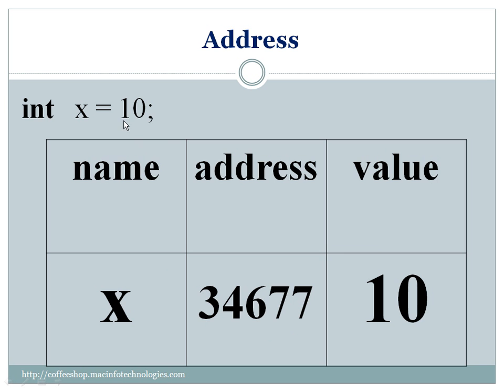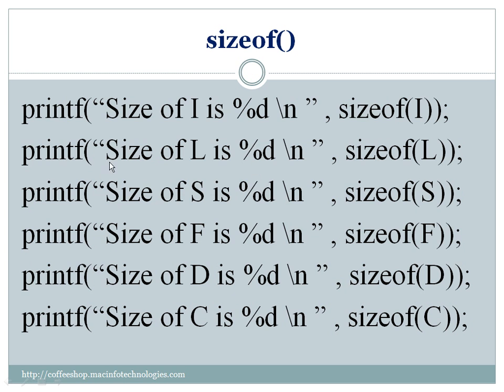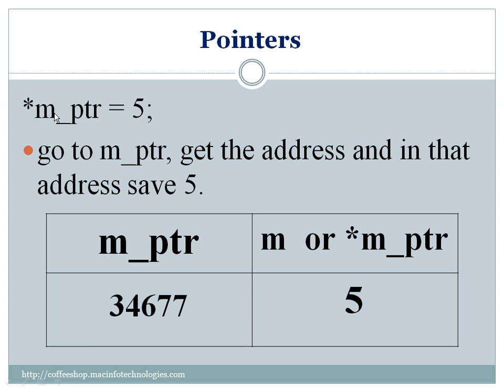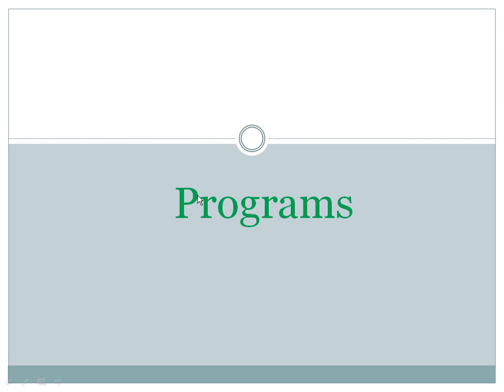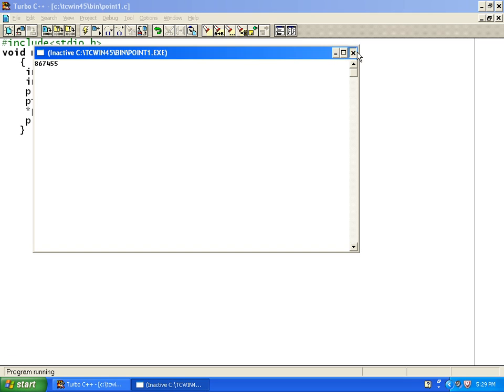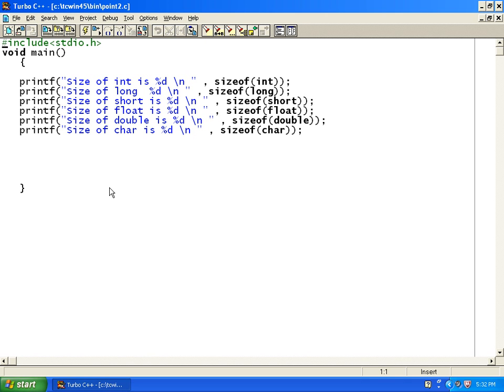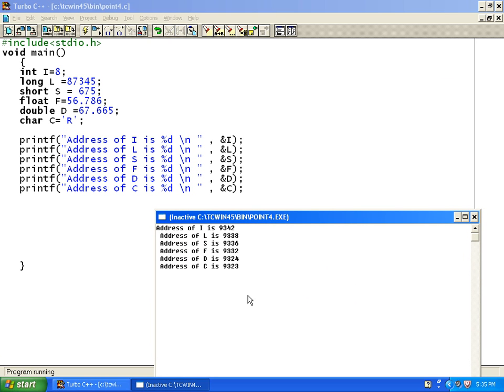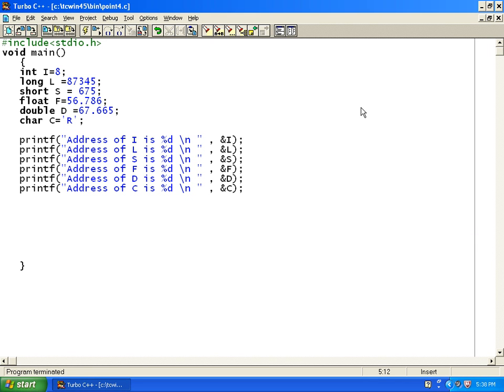24 POINTER INTRO